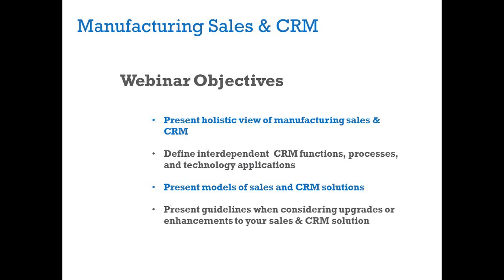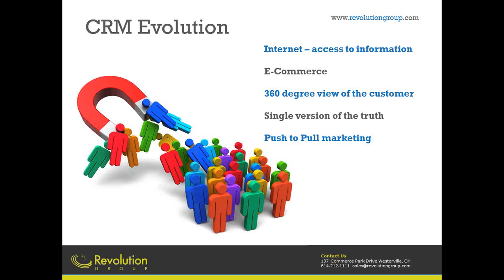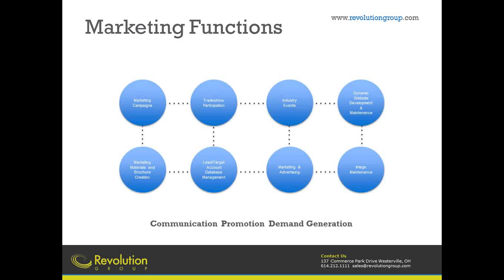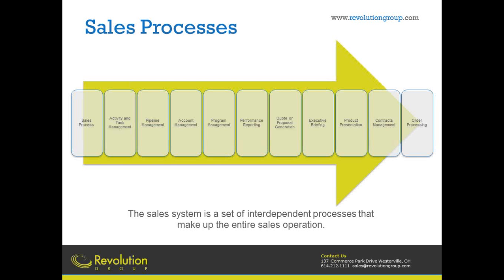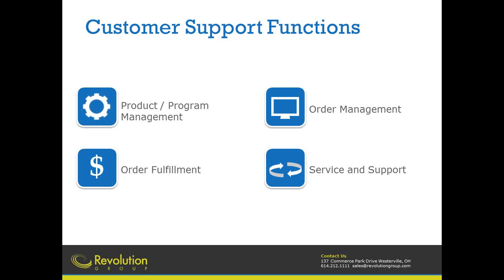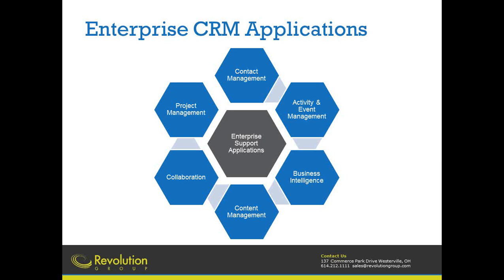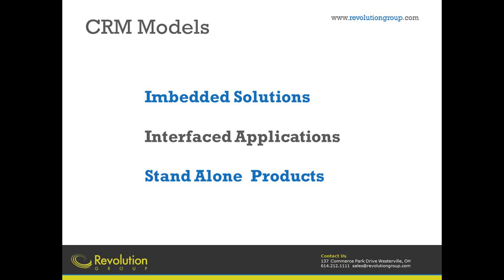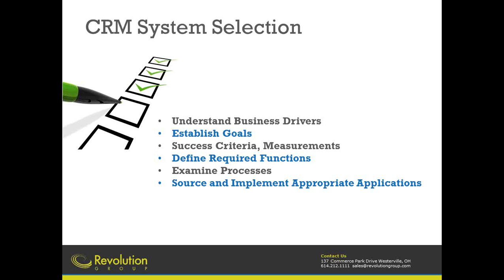Manufacturing Sales & CRM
Unique requirements and challenges face the manufacturing marketing and sales professional.

You will learn:

How to define all the functions required by manufacturing marketing and sales professionals
Marketing
Lead Management
Opportunity and Quoting
Account Management Functions
Greater understanding of the strengths and limitations of current processes and systems